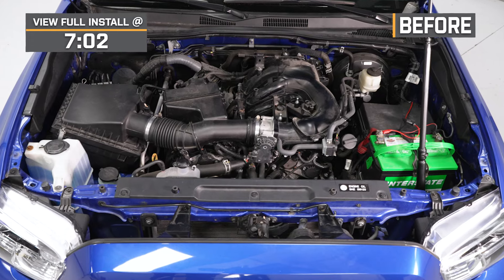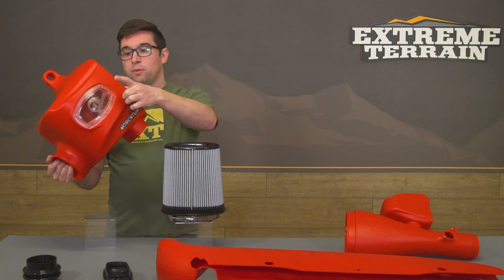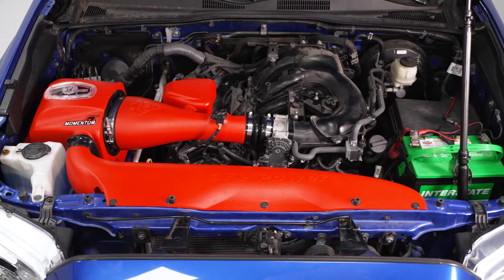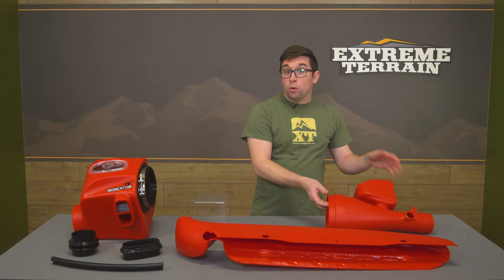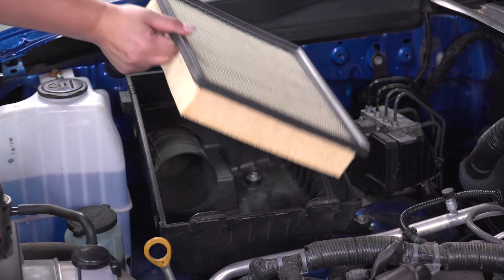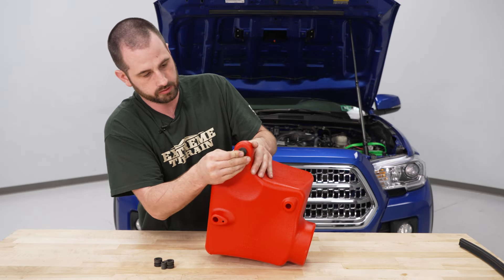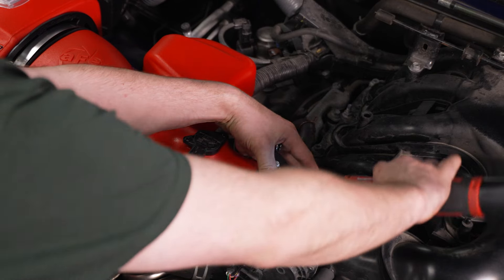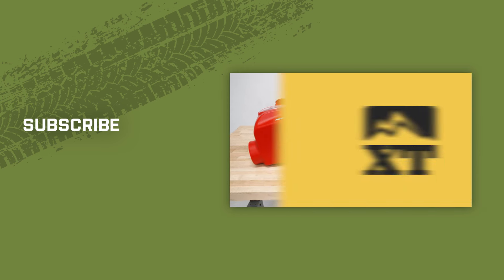2016-2023 3.5L Tacoma AFE Momentum GT Cold Air Intake with Pro DRY S Filter Review & Install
Power Upgrade. Boost your vehicle’s power capacity with the AFE Momentum GT Cold Air Intake with Pro DRY S Filter in Red. This cold air intake kit delivers optimal horsepower boosts, excellent low-end towing capacity, enhanced torque, and a menacing growling sound for a performance that separates your Sierra from the rest.

Intro - 0:00
Features - 0:36
Construction - 4:54
Price - 5:54
Install Difficulty - 6:15
Full Install - 7:02